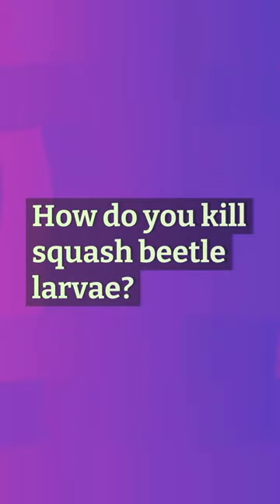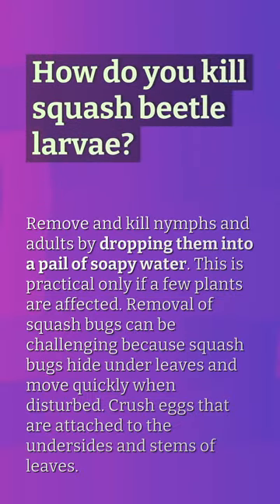How do you kill squash beetle larvae?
Will Neem Oil Kill Squash Bug Eggs

00:22 - How do you kill squash beetle larvae?
00:43 - How do you get rid of squash bugs nymphs?
01:04 - Does neem oil kill squash lady beetles?